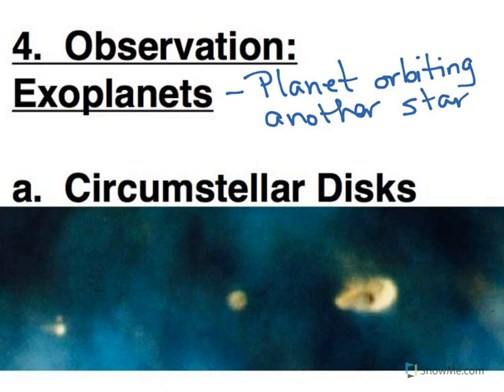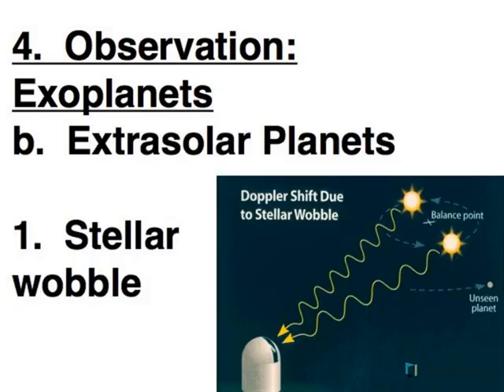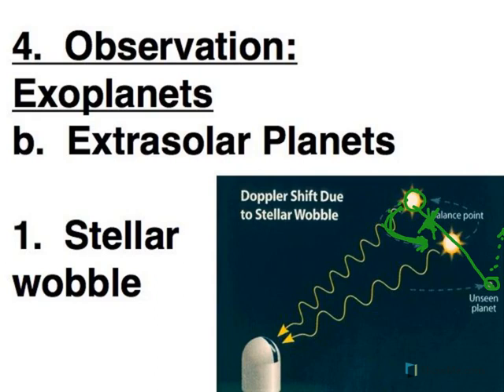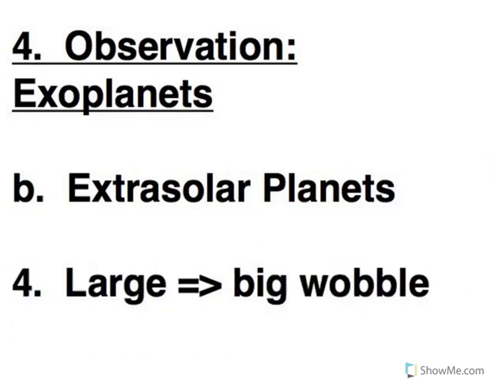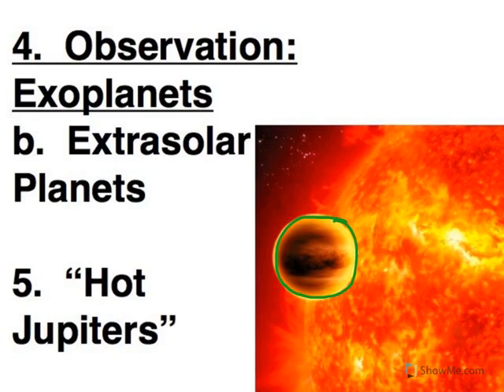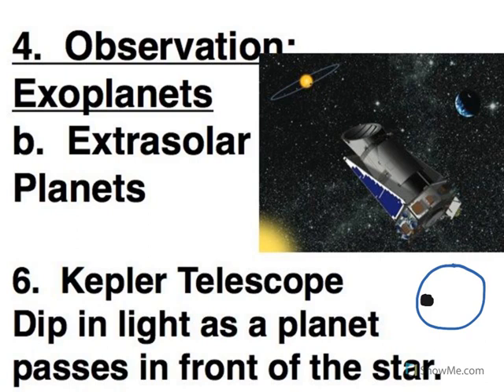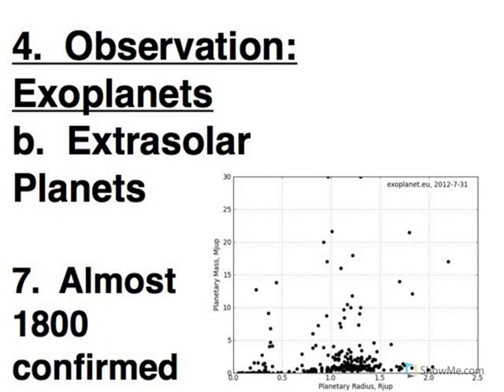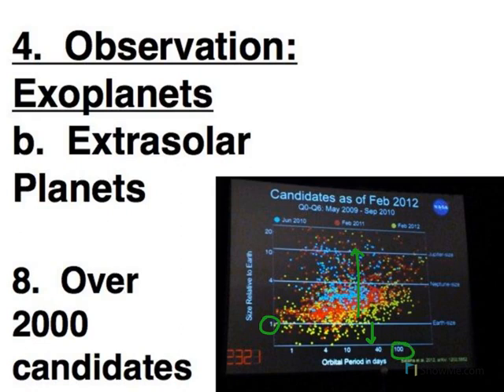Exoplanets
Finding planets around other stars